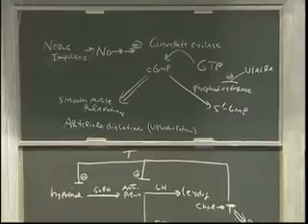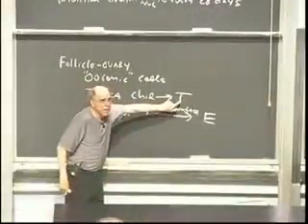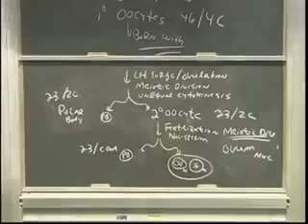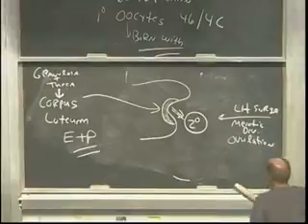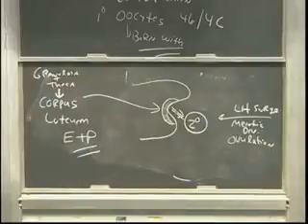38 2013 04 19 Lecture 38000